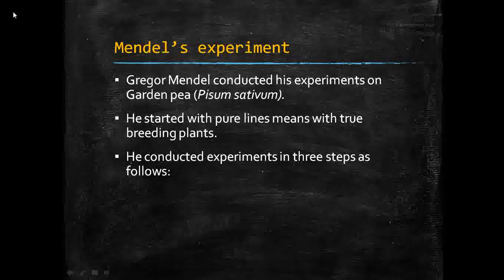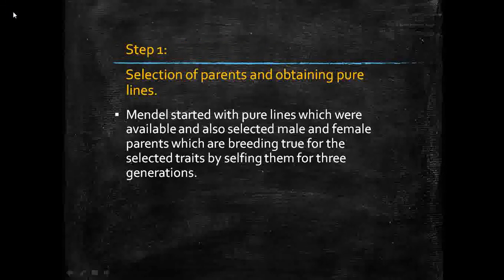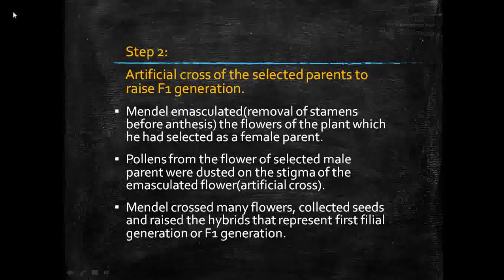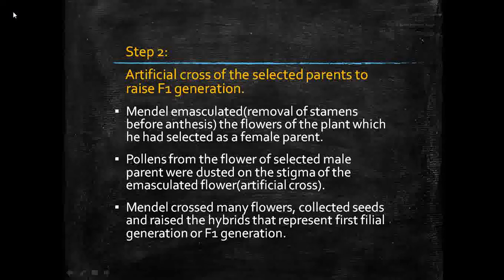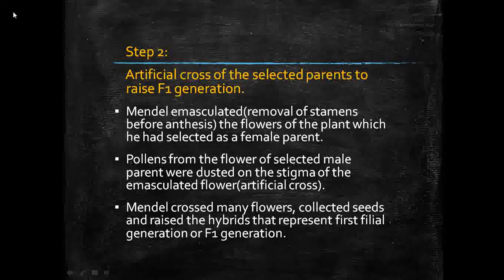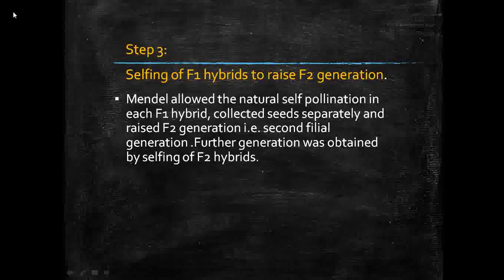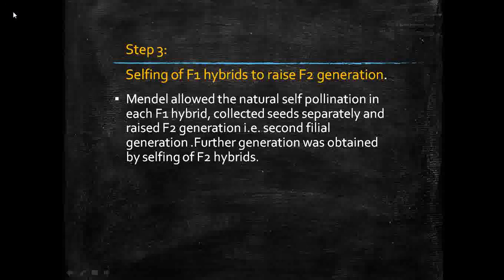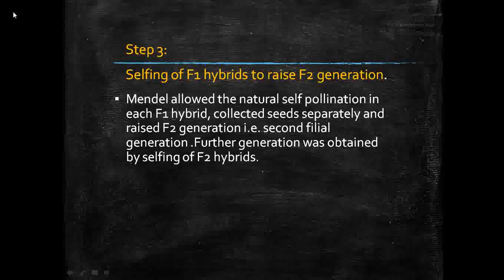Mendel's experiment | Basic concepts | steps of experiment | genetics | PM Biology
Hello students!

In this video you are going to learn about  the Basic concepts of Mendel's experiment and the steps included in it.

Watch this :-

how mendel's experiments show that traits are inherited independently,
how do mendel's experiments show that,
explain mendel's experiment.